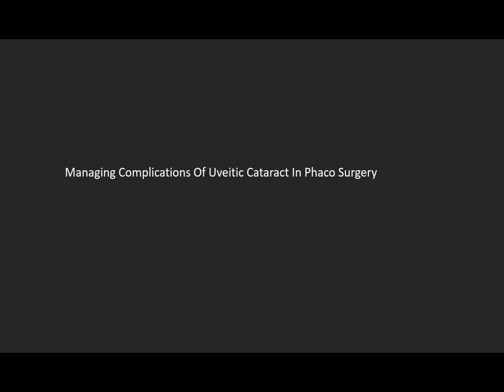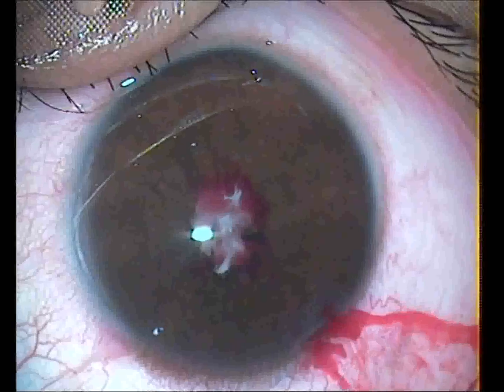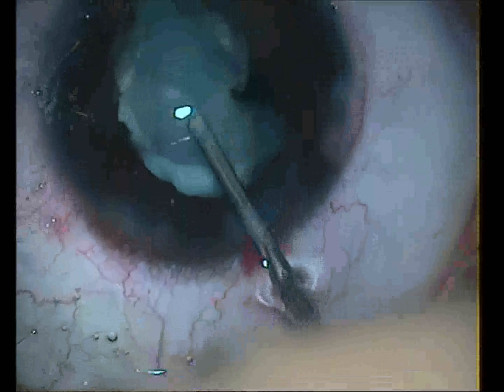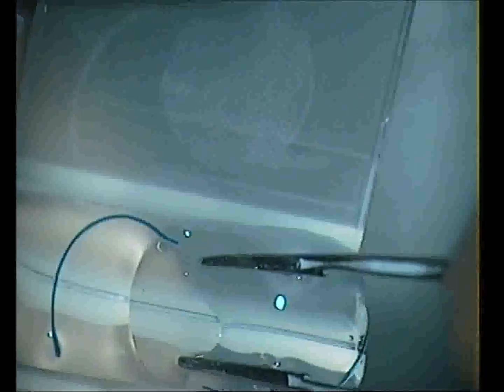AIOC2024 - VT608 - Dr.Nichlani V.K. - managing complications of uveitic cataract in phaco surgery